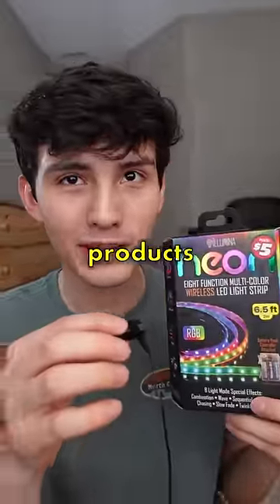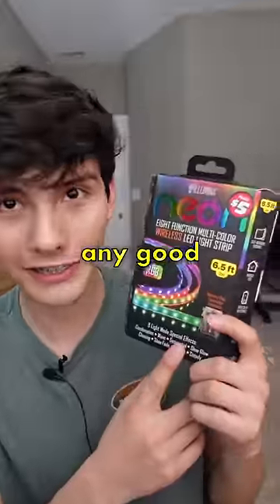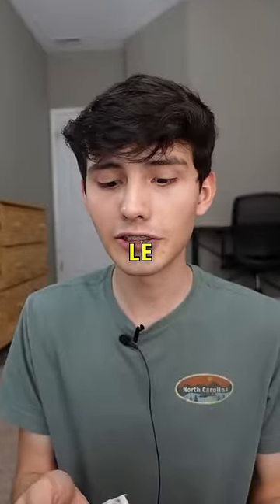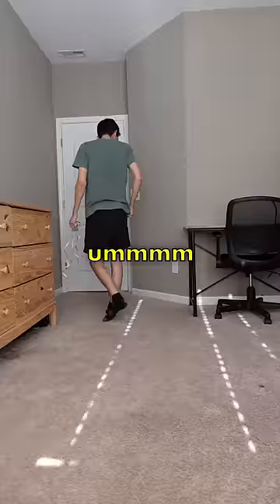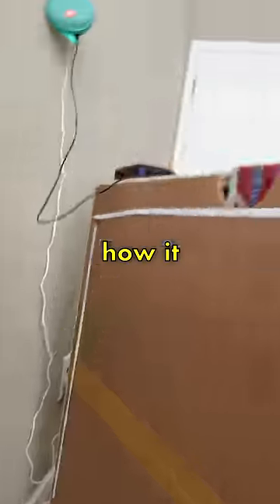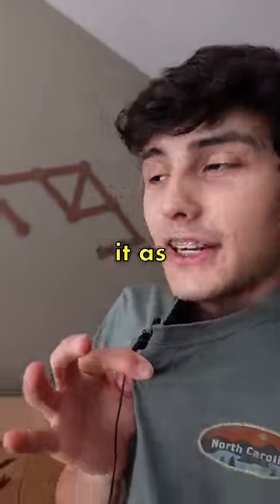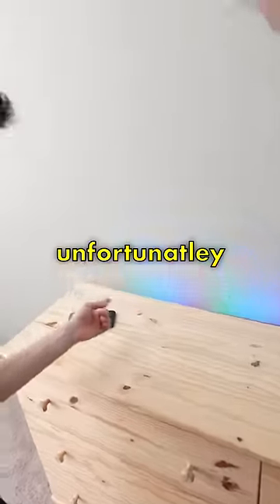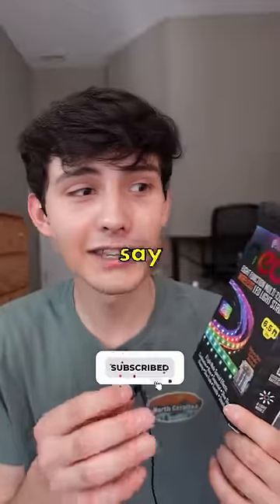$5 LED Strips from Dollar Tree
Testing Dollar Tree tech part 9